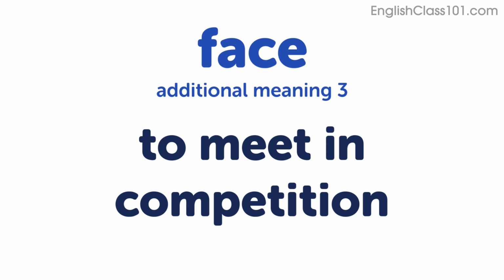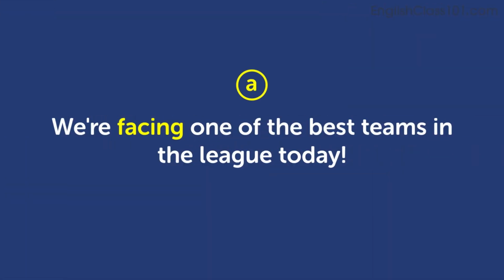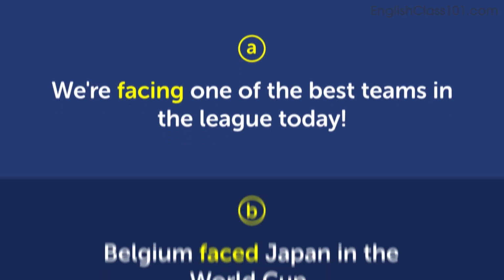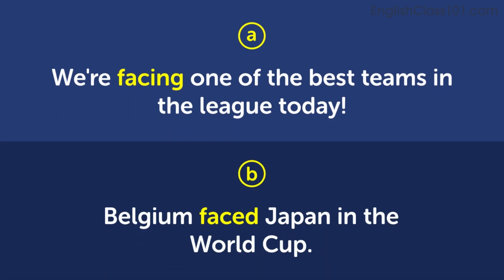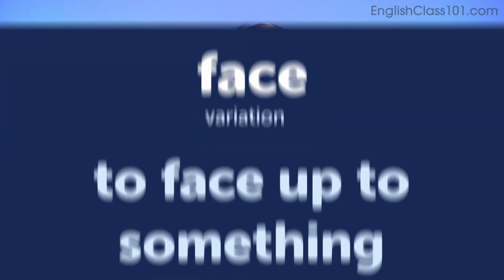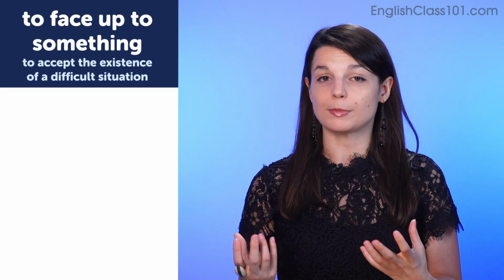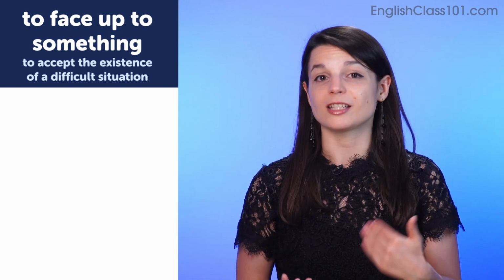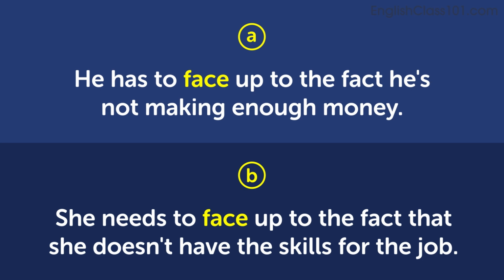FACE - Basic Verbs - Learn English Grammar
In this English grammar series you will learn everything you need about English verbs and how to correctly use them. With this video you will be able to able to master the verb FACE in all its grammatical forms.